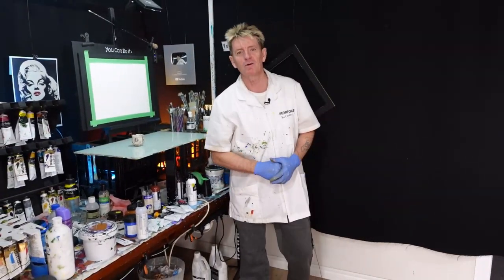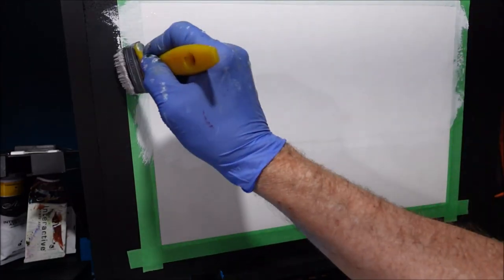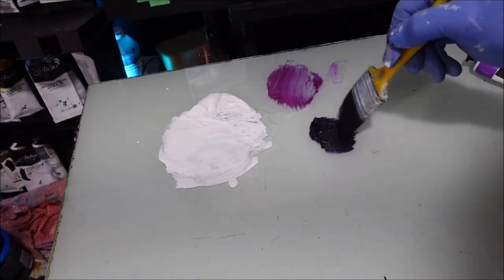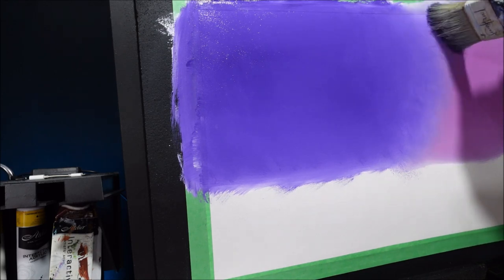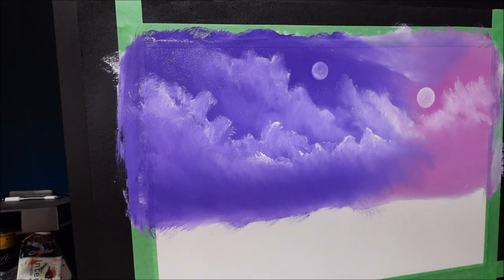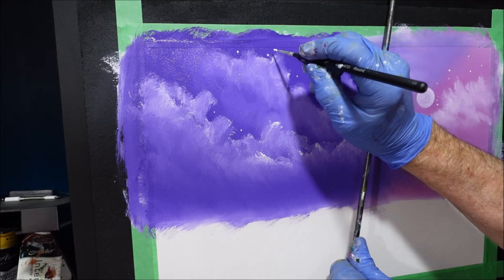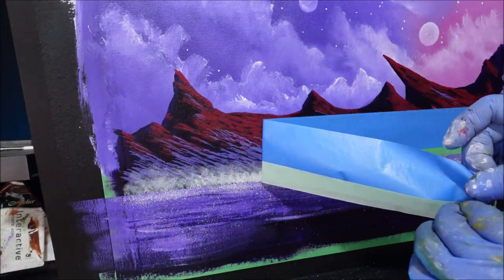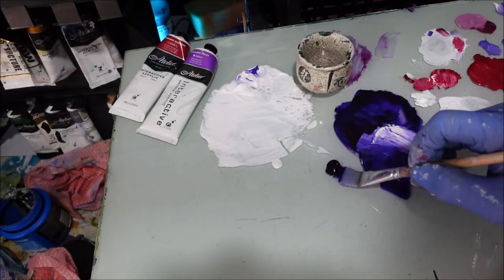Learn How To Paint a Space Scape #549